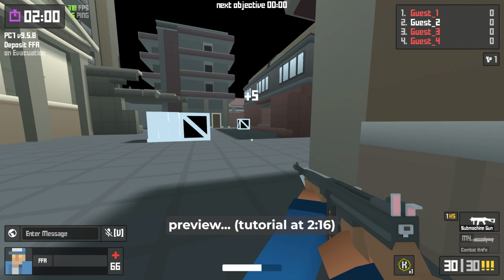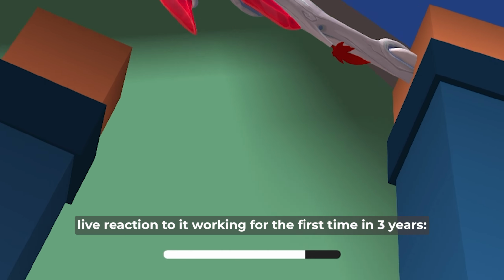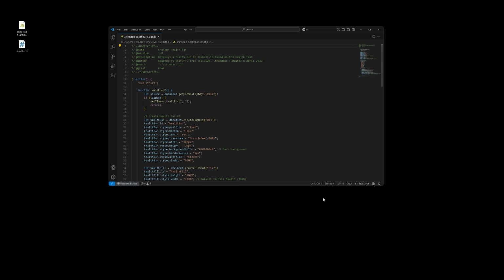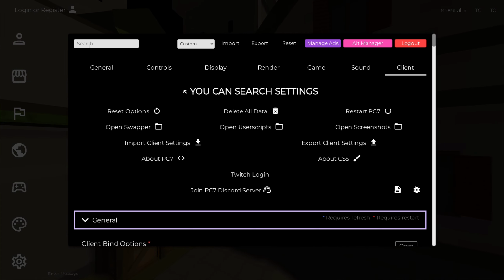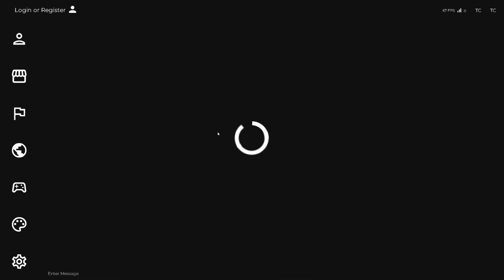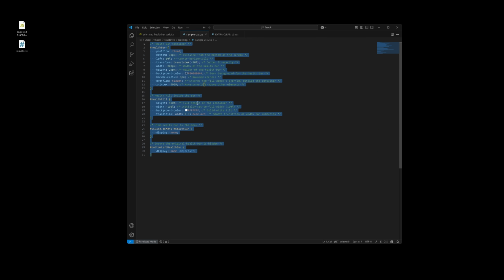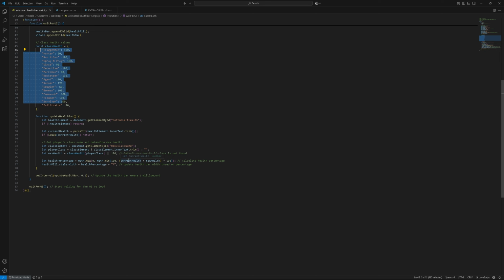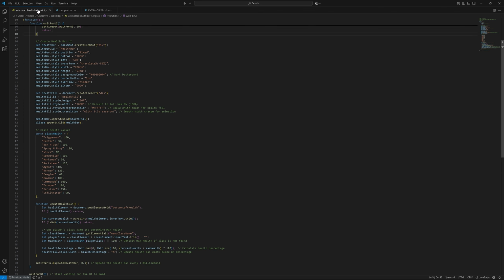I MADE A FREE ANIMATED HEALTHBAR IN KRUNKER.IO (Showcase + Tutorial)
ask questions in help if you need any help

cred skal3528 on discord, he helped make the script work!

0:00 Preview
0:09 Live Reaction to the code working
0:34 Quick Montage
2:17 Tutorial

Sensitivity: 1600 DPI, 0.17
FOV: 85
ADS FOV Power: 0
Mod: thaddeuz_dark
Client: PC7/Chrome

(tech in discord)
Mouse: Ninjutso Sora V2 (Pink), Stock Skates / Logitech G Pro X Superlight (White), Tiger Ice Skates
Mousepad: LGG Mercury XL (490x410x4mm) / IKEA LÅNESPELARE (360x440 mm)
Keyboard: Wooting 60HE+ (Tape Mod 5 Layers, Gateron Magnetic Jade Pro Switches)
Monitor: Samsung Odyssey G60SD (OLED 27” 1440p 360Hz) / PRISM+ PG240 (TN 24” 1080p 165hz)
Headphones: Apple Earpods / Logitech G Pro X Wireless / Grado Prestige Series SR60e
Microphone: Shure MV7 + Wave XLR / Blue Yeti Nano
PC: Ryzen 7 9800X3D, RTX 5090, 64 GB RAM, X870-P, 1300W PSU
Camera: Sony A7RV, 24-70mm F2.8 GM II, Logitech c922